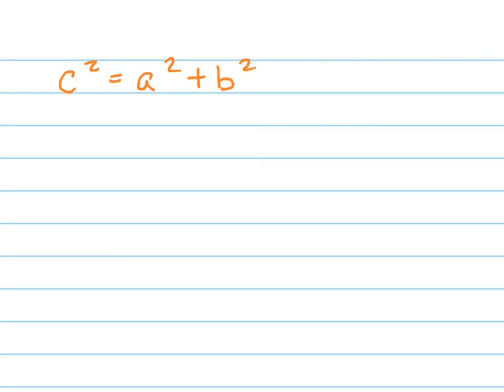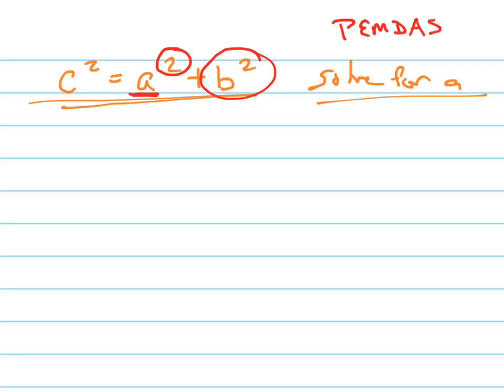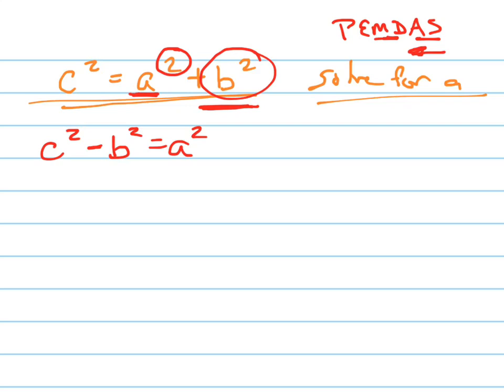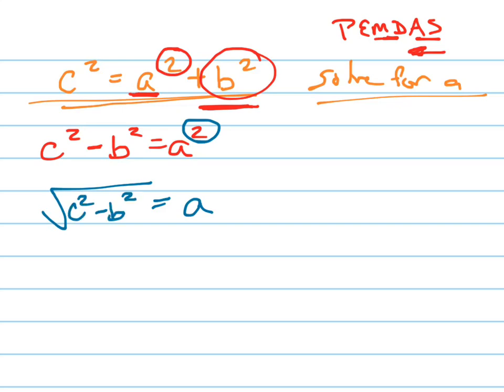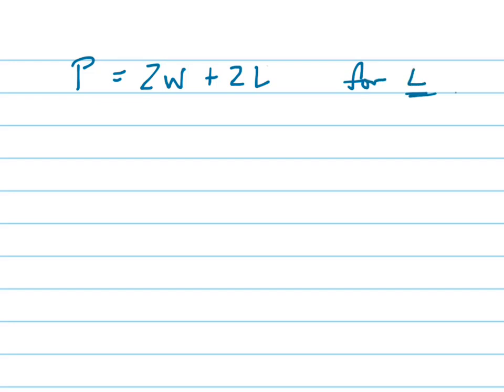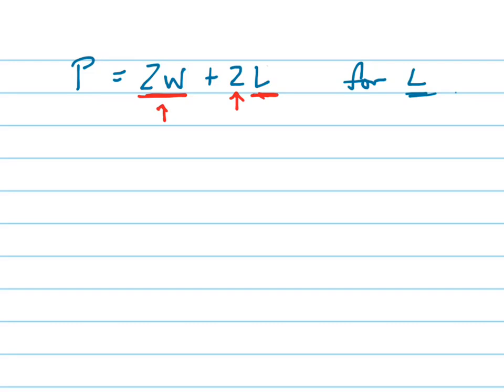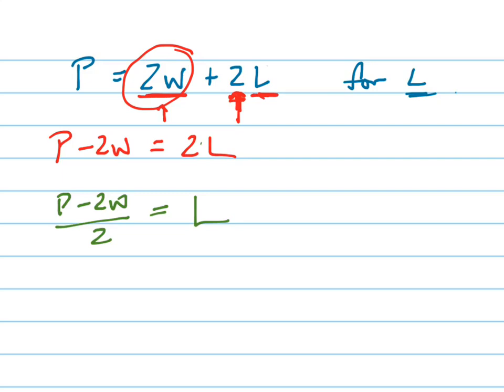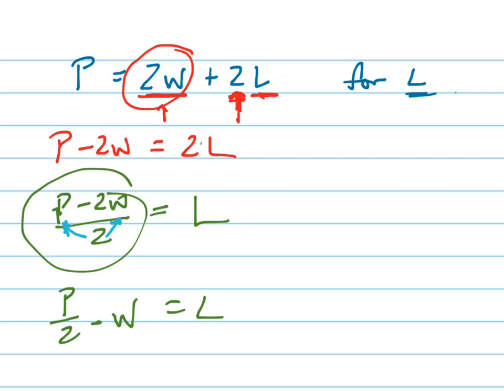Alg - Solve c^2=a^2+b^2 for "a"